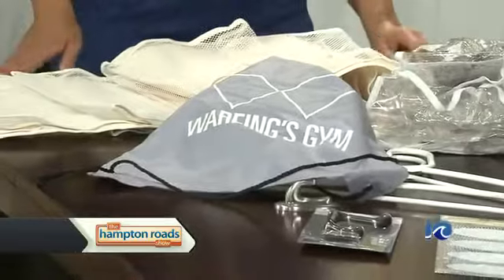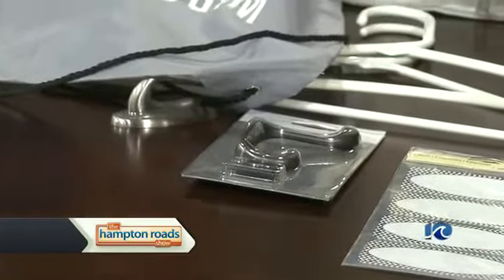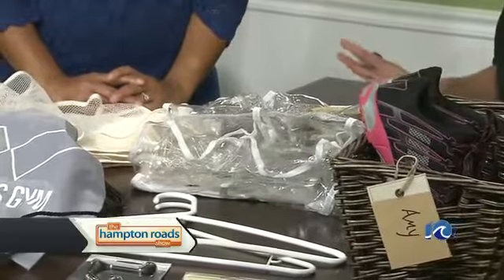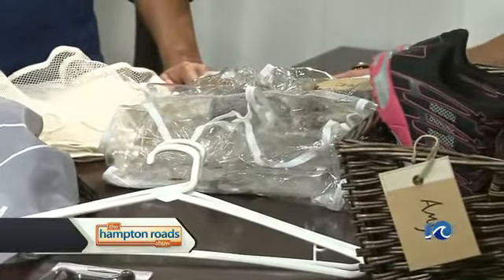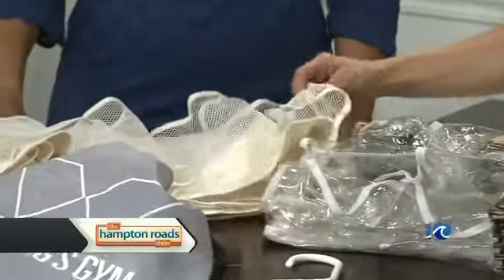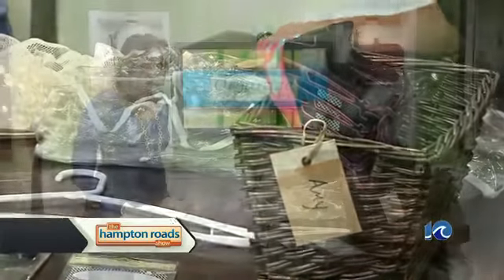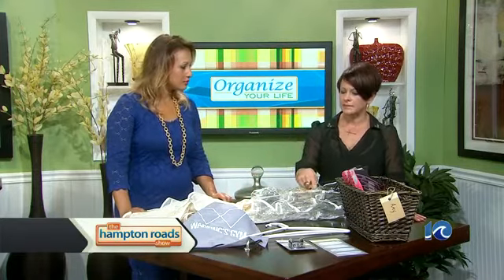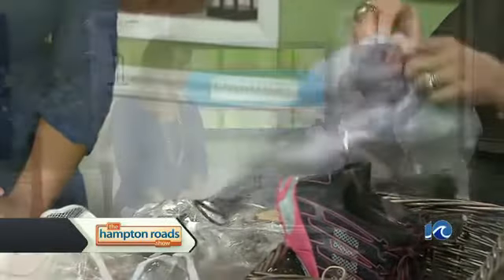Organize Your Life-Entryway and Hallway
organize your hall or entryway closet in 5 simple steps.